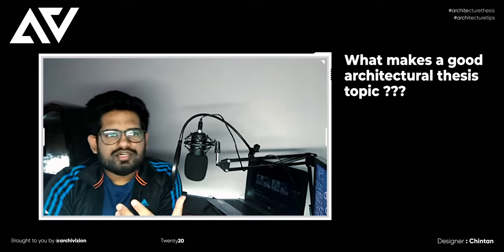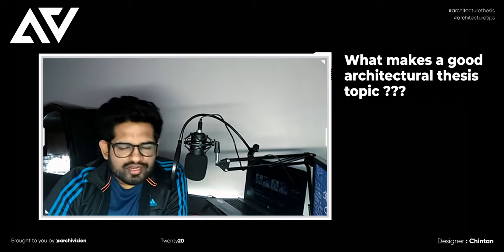🔴 What Makes a Good Architectural Thesis Topic ?!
ABOUT US:-

Archivizion is an independently operated full-time architecture design studio located in New Delhi, India. While services tend to be specialized in Architecture Visualisations, Rendering Services and 3d Modelling, we look to create opportunities for new ideas and projects to come to life.

PC Specifications

Cabinet: Cooler Master Cosmos II with Custom Acrylic Side Panel

Motherboard: Asus ROG Rampage V Extreme Edition 10(Anniversary Edition)

CPU: Intel Core i7 6800K @3.4ghz
GPU: Asus GTX 1080 8GB ROG Strix
RAM: G.Skill TridentZ 32GB (2*16GB) DDR4 3200MHz
My Digital SSD BPX M.2 240GB
Samsung 850 EVO SSD 250 GB
2* 7200RPM 1TB Mechanical Hard Drive
1* 2TB Seagate Firecuda Mechanical Hardrive
PSU: Corsair AX1500i
Cooler: Corsair H115i 140mm Water Cooler
Corsair RGB Fans